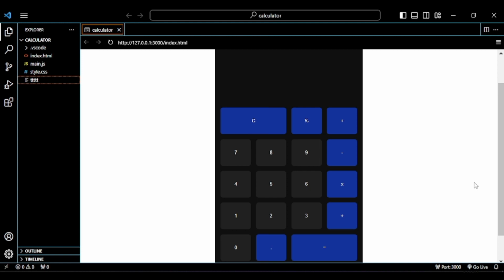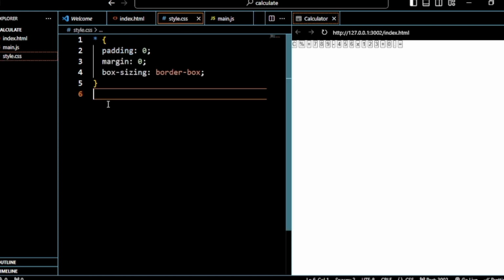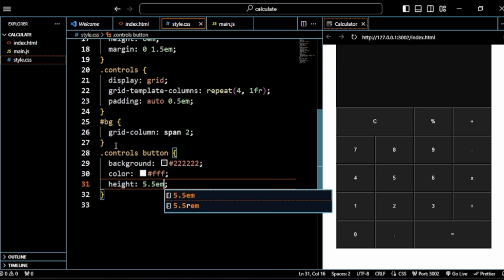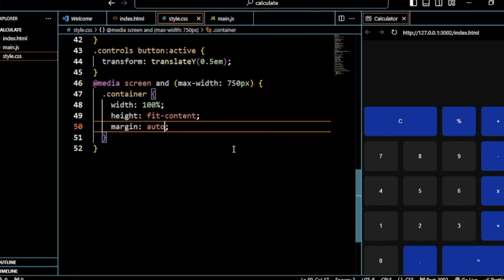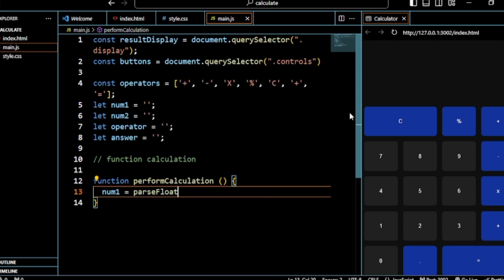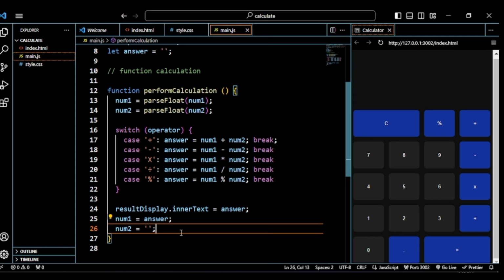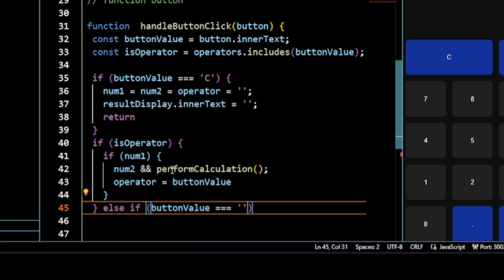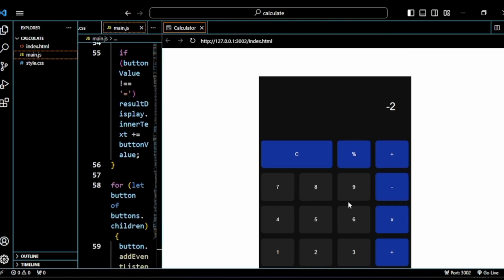Building a Simple Calculator with JavaScript | Step-by-Step Tutorial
In this tutorial, we'll walk you through the process of creating a basic calculator using JavaScript. Whether you're a beginner or looking to brush up on your skills, this video will guide you through each step, making it easy to follow along.

🔗 Check out the code on GitHub: [Link to your GitHub repository]

📘 Topics Covered:

Setting up the HTML structure for the calculator
Creating buttons and input fields
Writing JavaScript functions for arithmetic operations
Handling user input and displaying results.